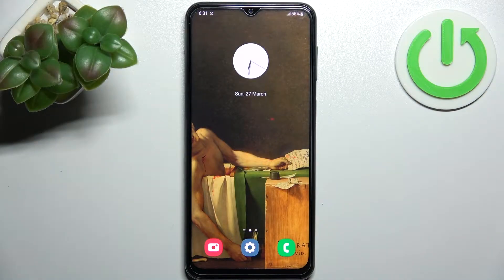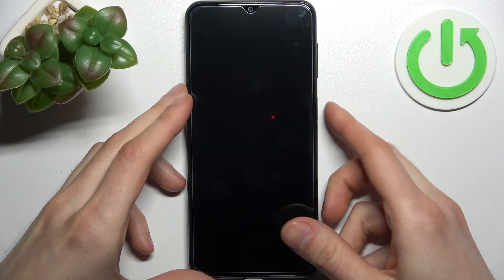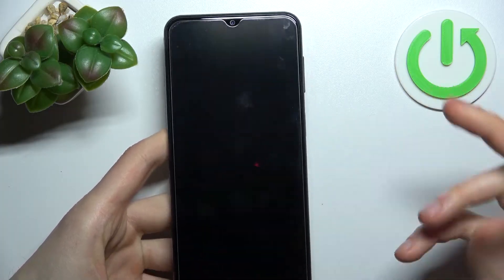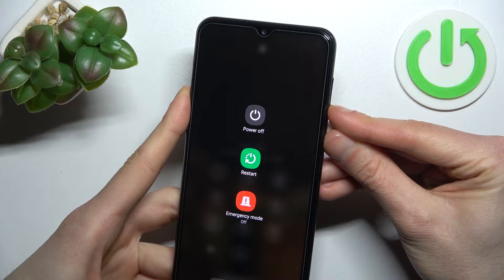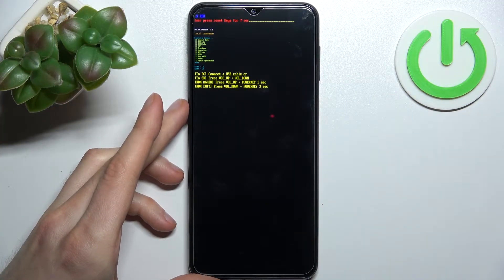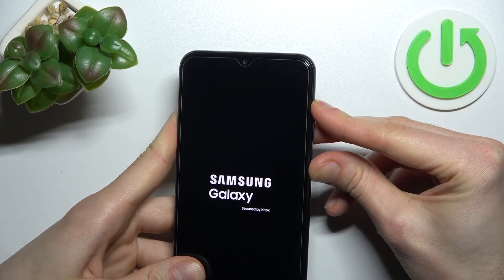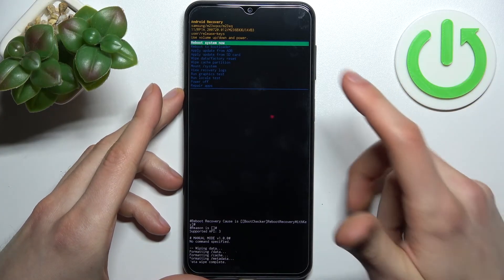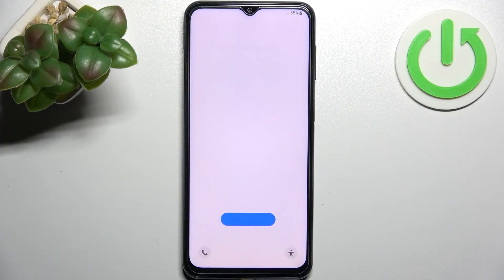How to Hard Reset SAMSUNG Galaxy F23 | Bypassing the Screen Lock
Learn more information about SAMSUNG Galaxy F23:
This video shows you how to perform a hard reset on your SAMSUNG Galaxy F23. Such kind of reset can be also referred to as master reset or factory resets. Please note that the hard reset will wipe all the data you have on your phone and restore everything to the factory state. Such action can not be undone. Please enjoy the tutorial!

How to hard reset SAMSUNG Galaxy F23? How to factory reset SAMSUNG Galaxy F23? How to master reset SAMSUNG Galaxy F23? How to wipe all data on SAMSUNG Galaxy F23? How to restore defaults on SAMSUNG Galaxy F23? How to enter the Recovery menu?